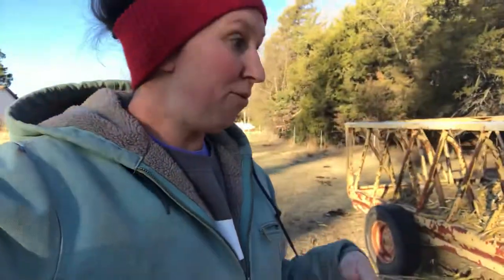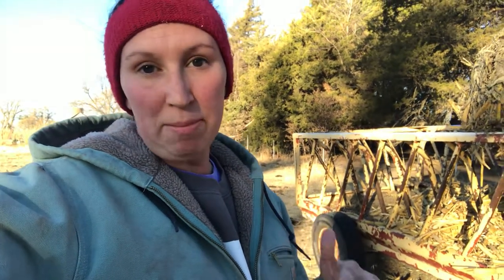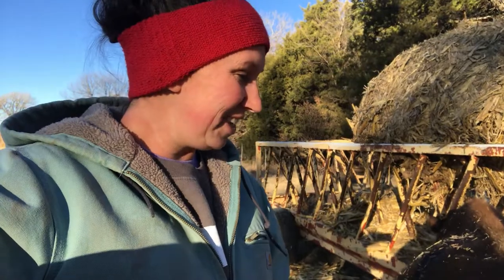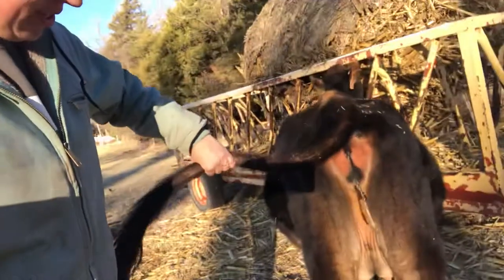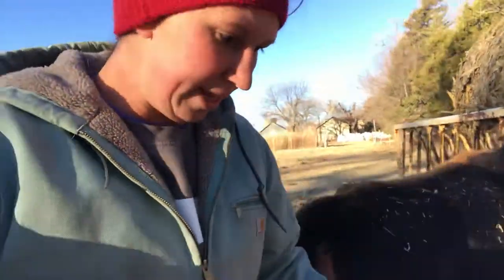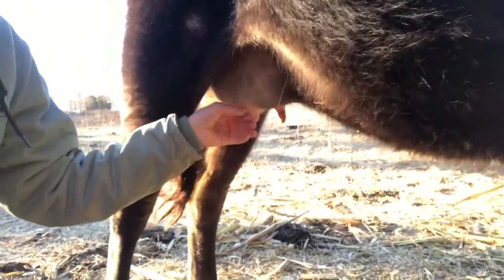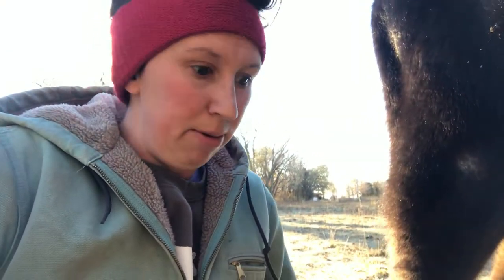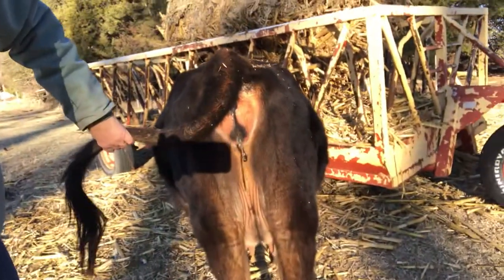What does my COWS MUCUS PLUG look like? | Family Milk Cow Jersey Heifer Calving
If you want to know what a mucus plug looks like here is the video for you. SPOILER I was so excited after this but ended up waiting another week and a half for her calf to arrive.

|| FAMILY COW INFORMATION & RESOURCES ||

::Books::
Keeping A Family Cow

(You have to make an account but this is better than any Facebook group you will find)

|| FAMILY MILK COW SUPPLY LIST ||

::Hand Milking Supplies::
Milking Bucket
Milk Jug
Milk Strainer w/ Filters
Cheese Cloth

Family Farm Channel:  @KeelingFarm